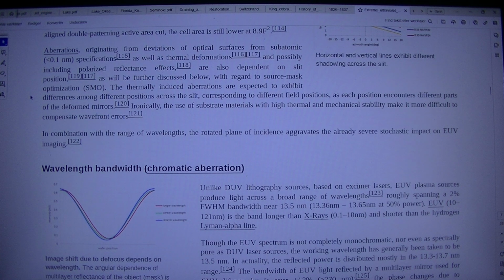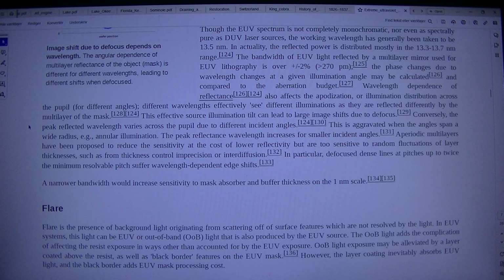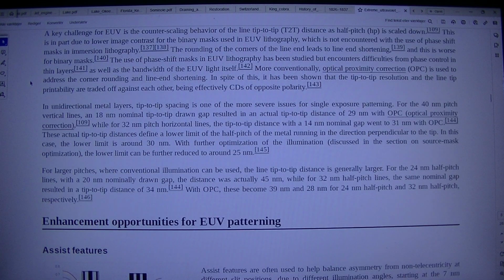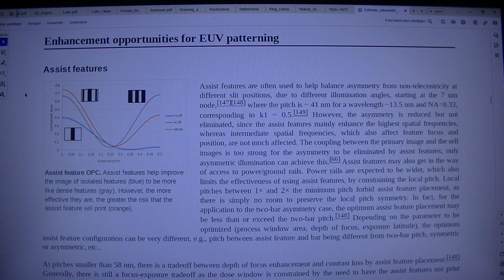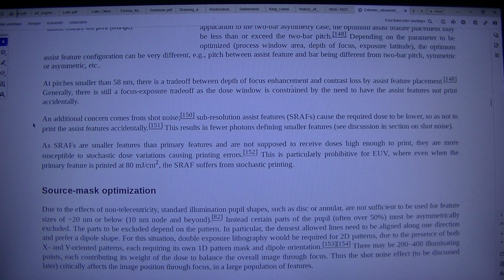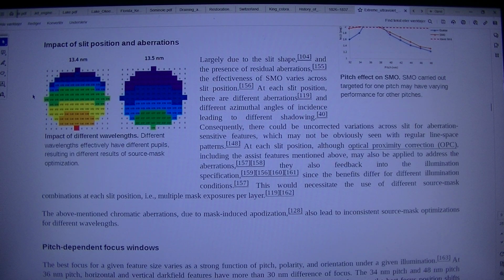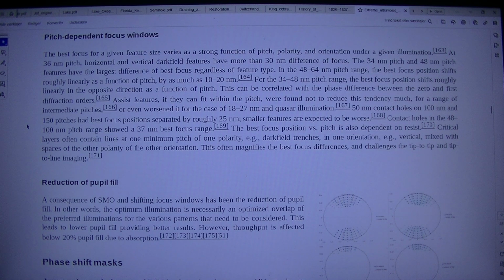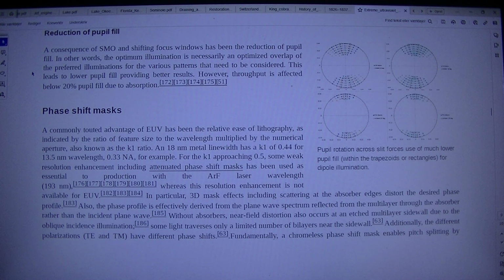MongoTV_8847 - LOOKING AT GAMER PC HARDWARE - Part 2140 - Extreme Ultraviolet Lithography